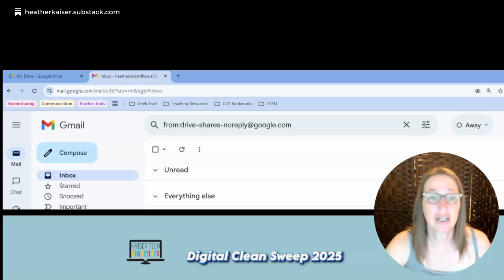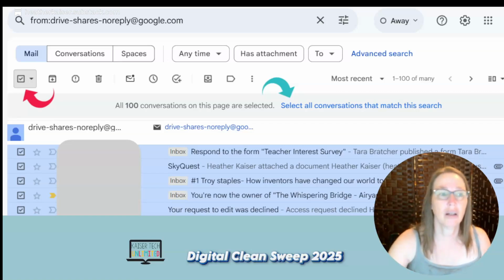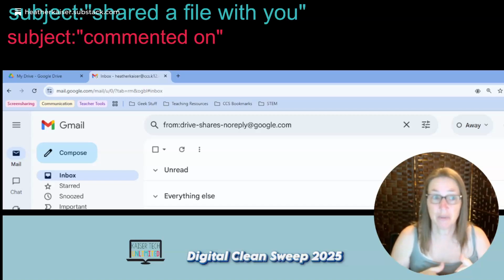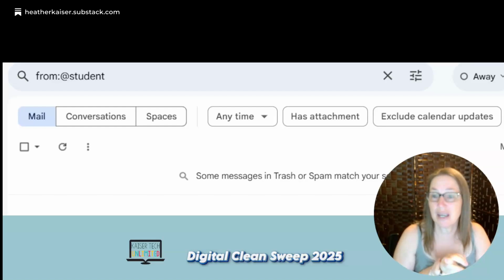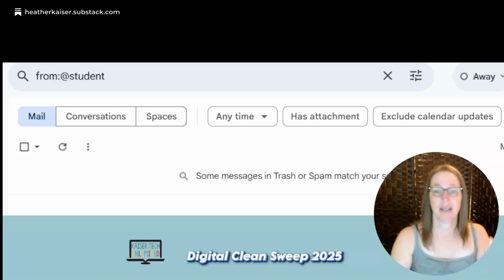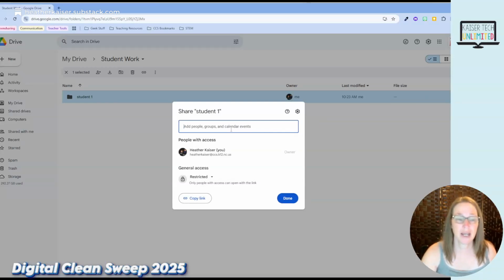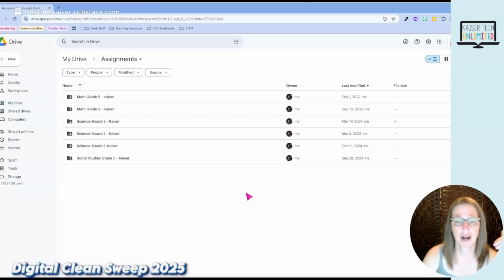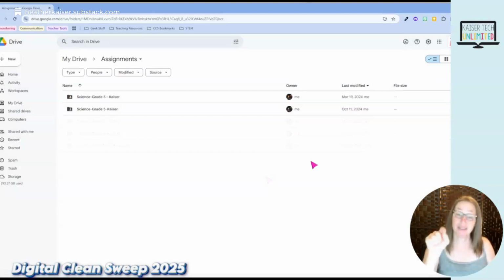When Student Work Hijacks Your Inbox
How to Tame the Overflow and Build Better Systems Next Year